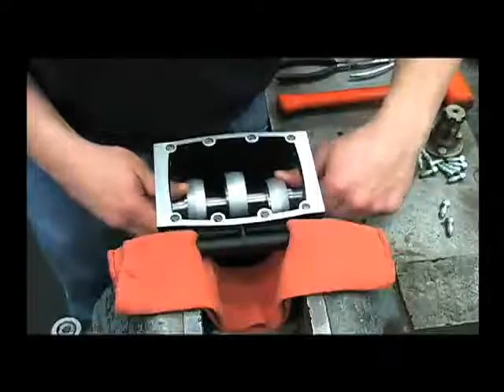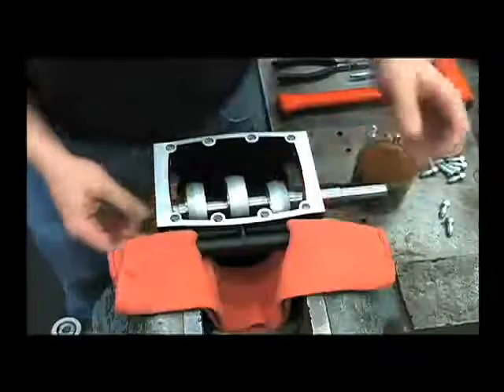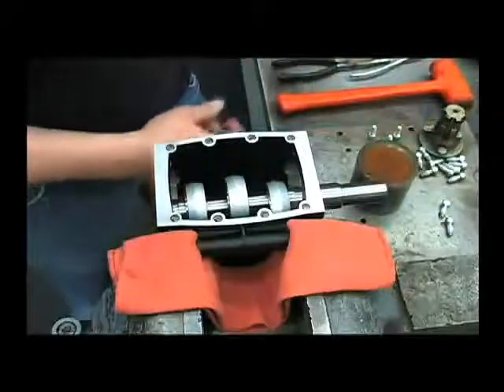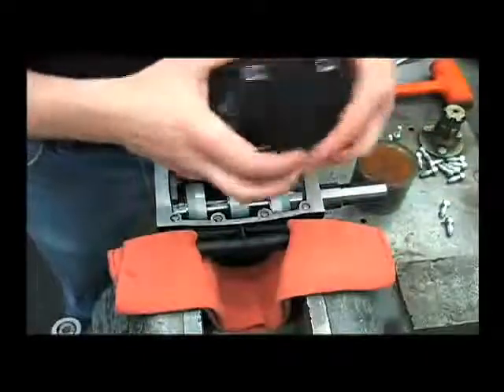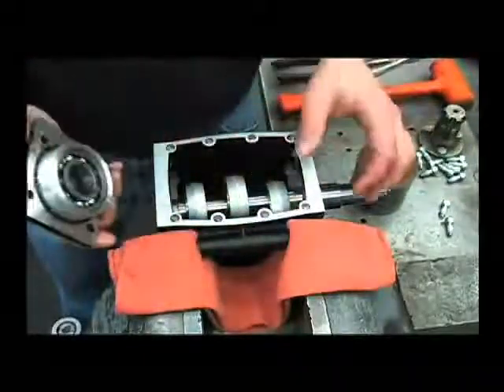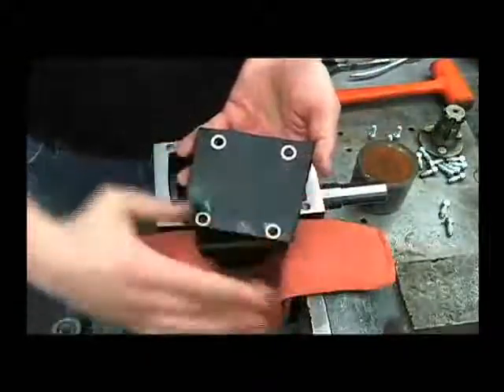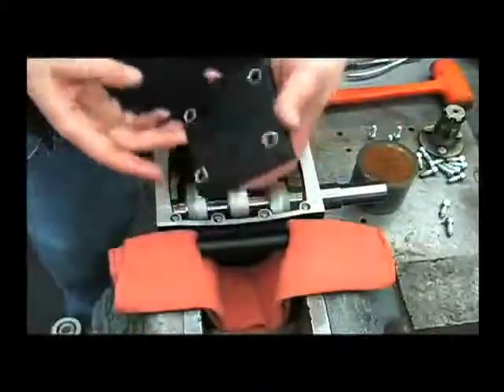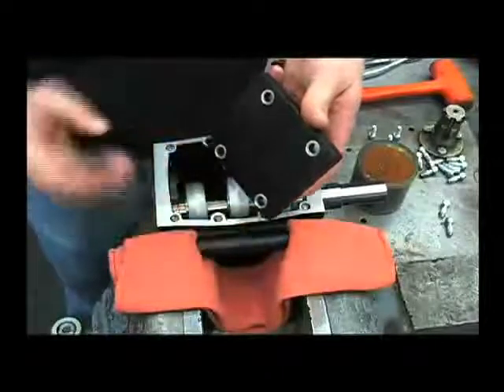Hypro 2400 Series Powerline Plus Plunger Pump (Part 3)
Learn how to troubleshoot and repair a Hypro 2400 Series Powerline Plus Plunger Pump